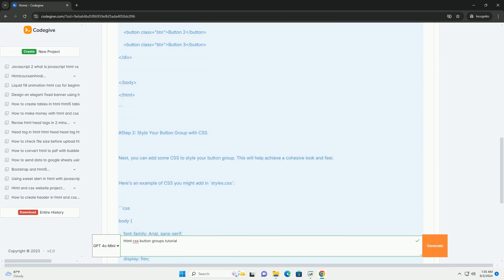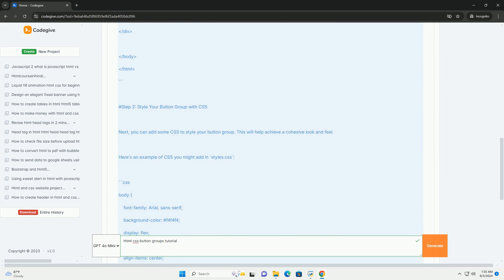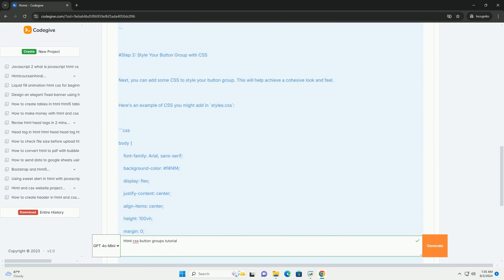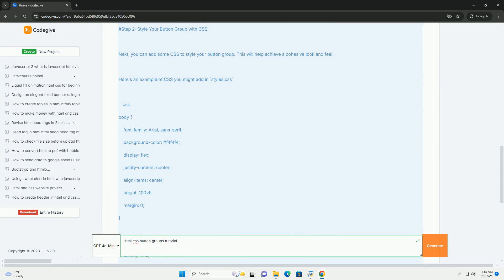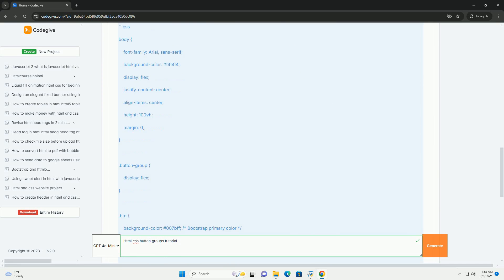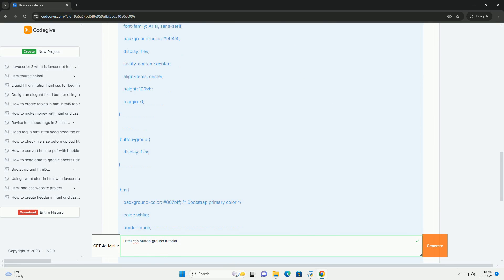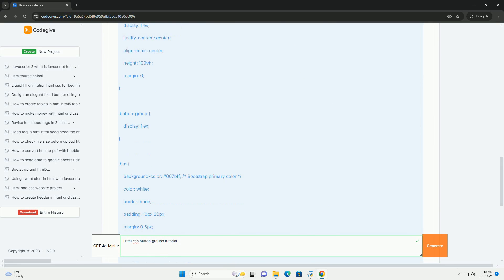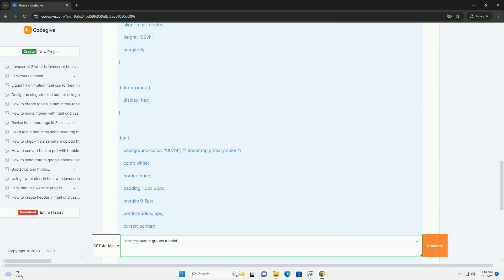Html css button groups tutorial